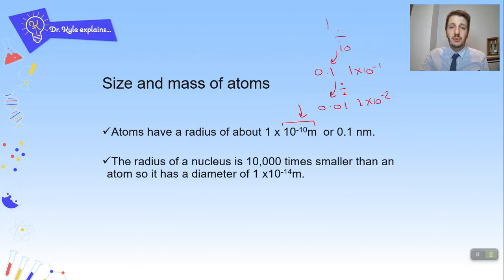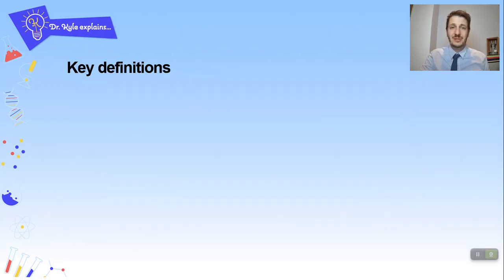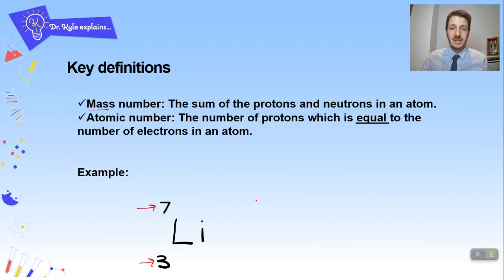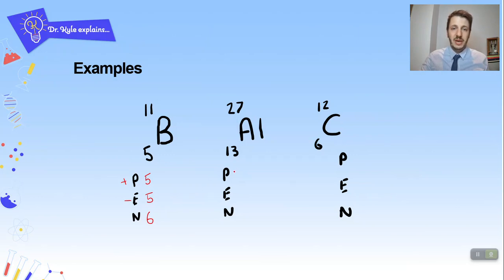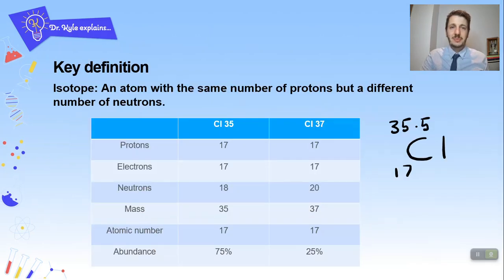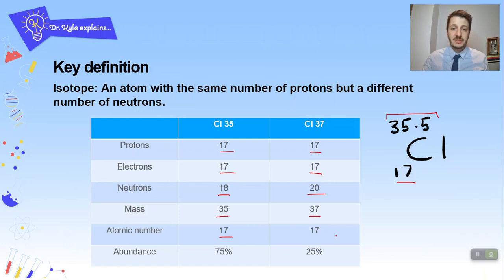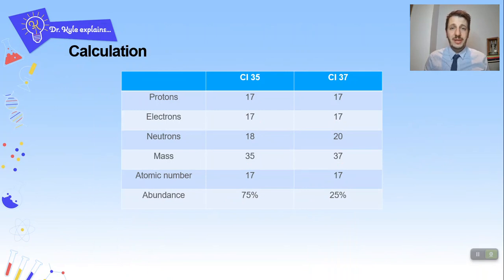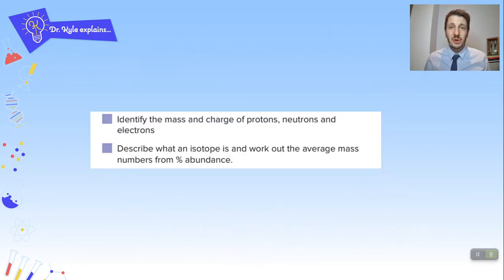Subatomic particles and the mass and charge of atoms GCSE AQA chemistry paper 1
Learn about the mass and charge of protons neutrons and electrons. Size of atoms and the nucleus!